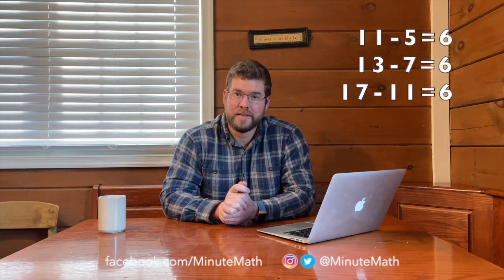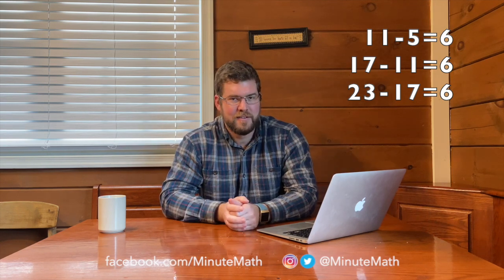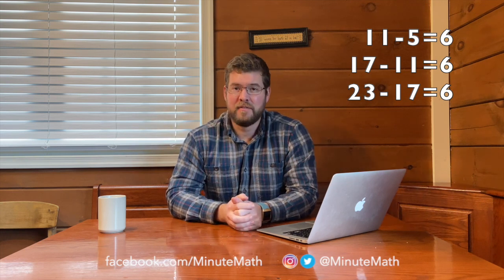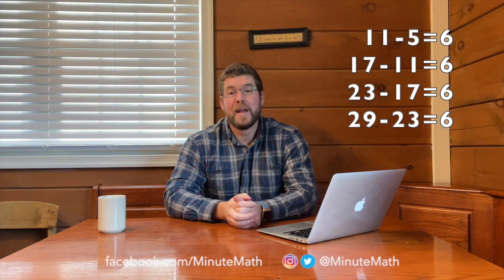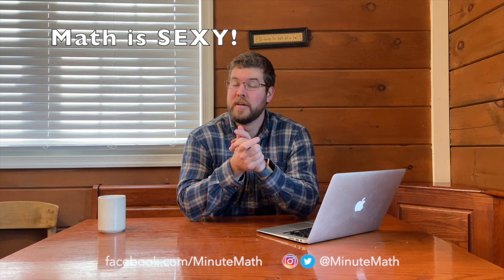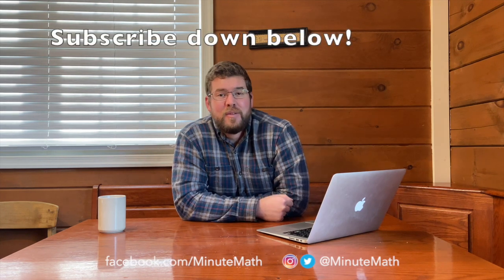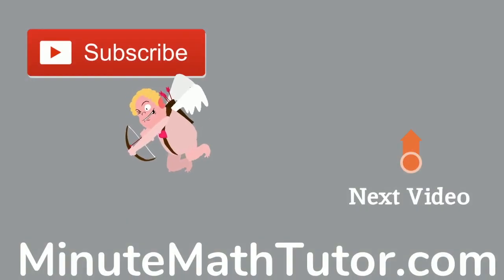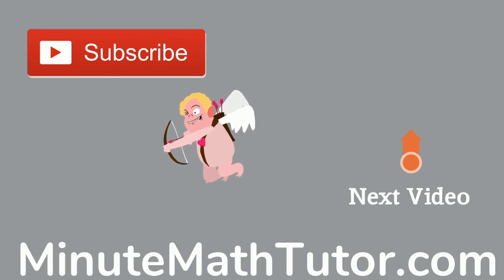What Makes Prime Numbers Sexy?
What are Sexy Prime Numbers? What makes them Sexy?

TeachersPayTeachers: MinuteMath